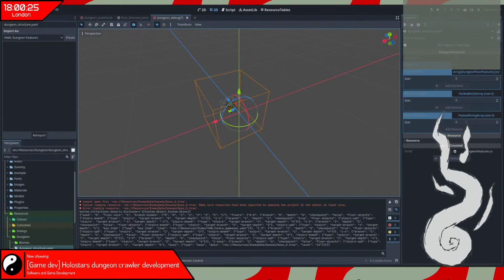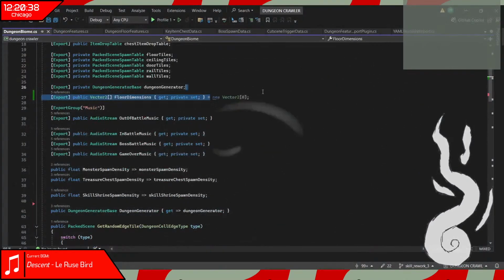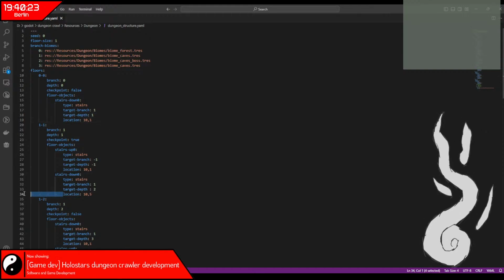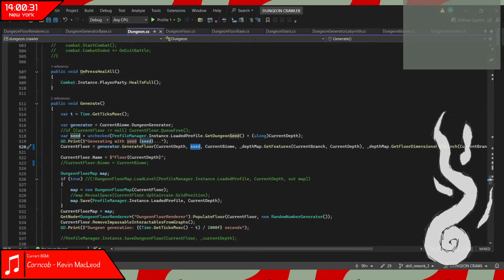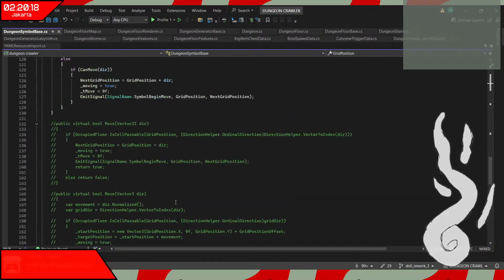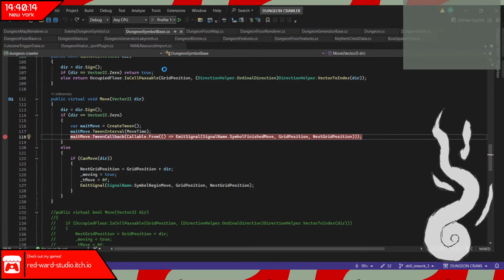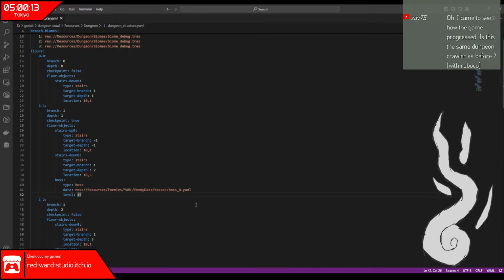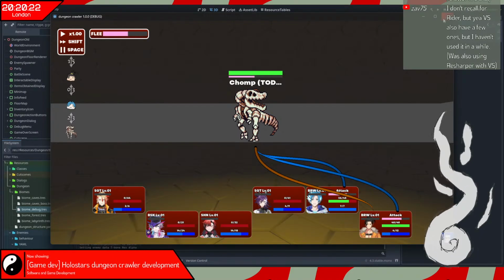[Game dev] Holostars dungeon crawler development - Part 108